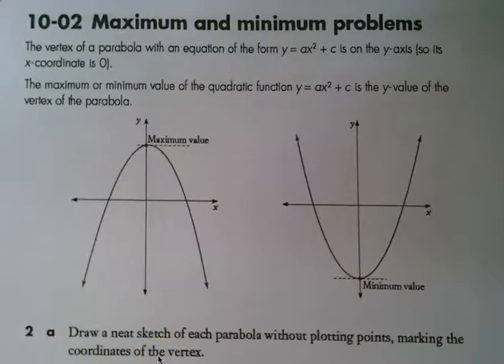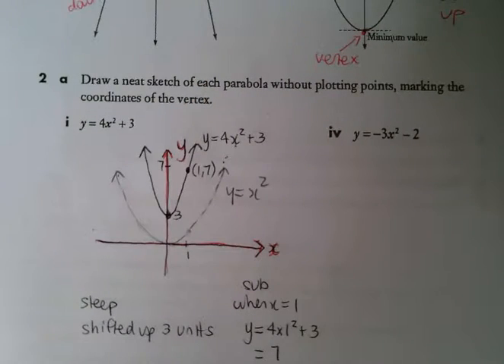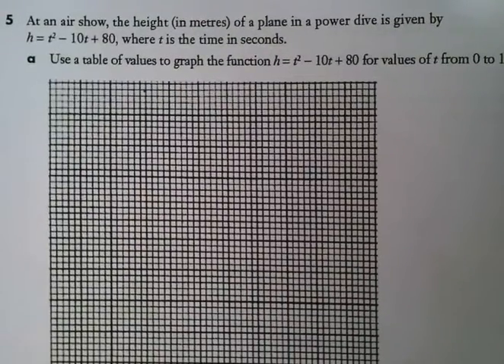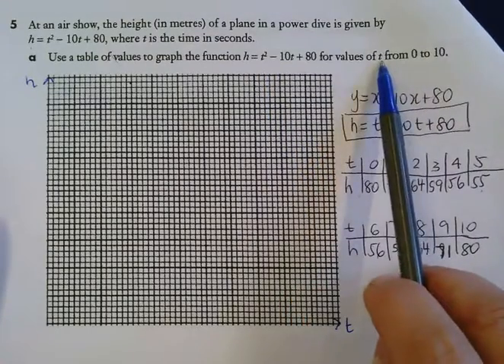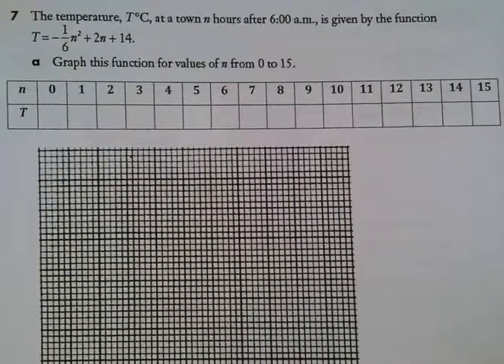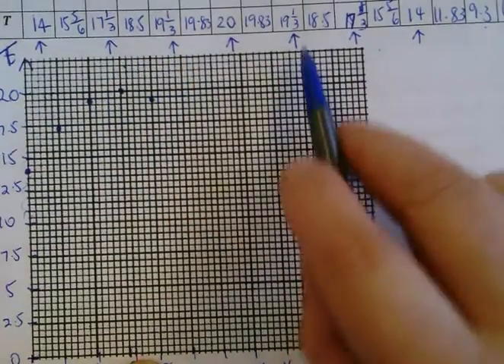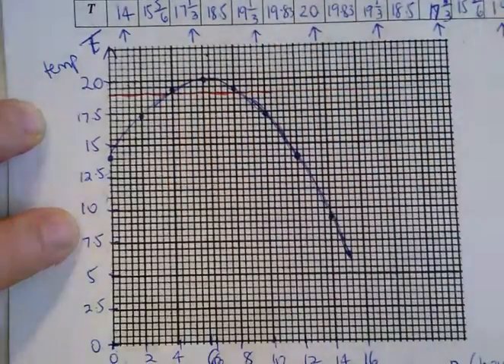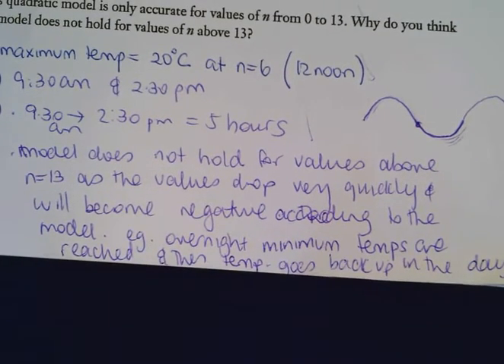Ex 10.02 Maxima and Minima problems part 1